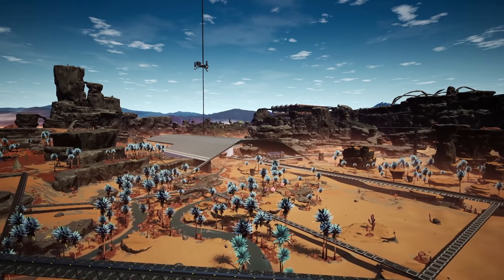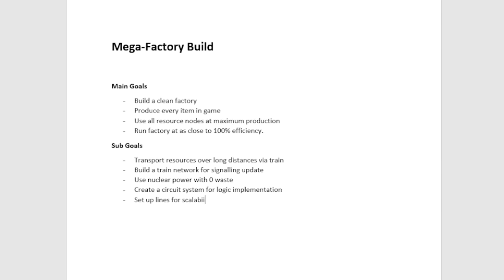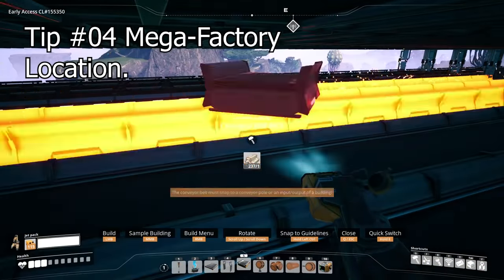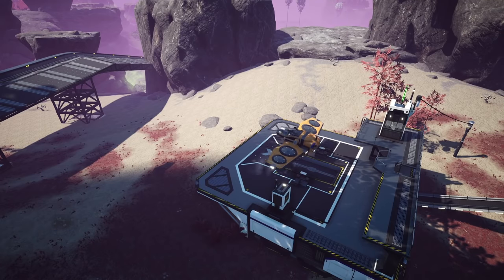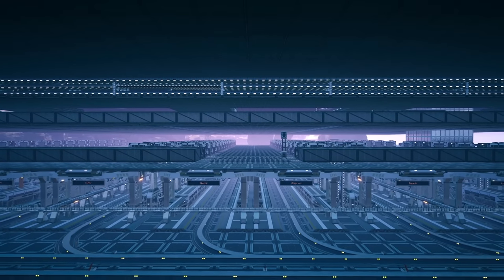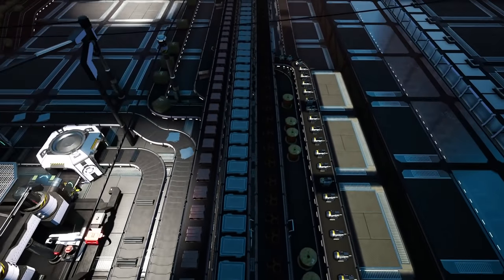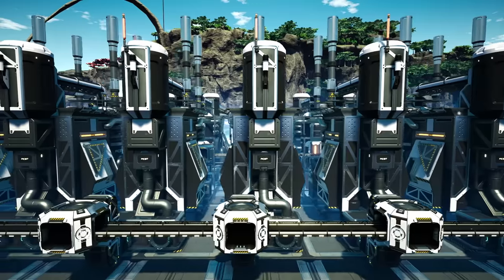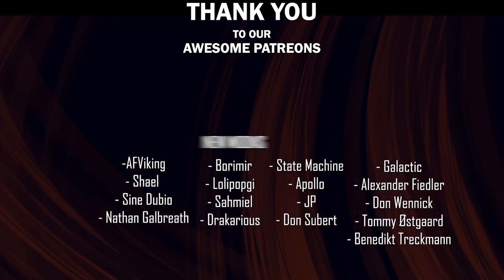14 Mega Factory Starting Tips | Satisfactory Game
14 Mega Factory Starting Tips | Satisfactory Game
Starting a mega factory or mega base in the Satisfactory Game? These 14 tips will help!

Welcome back to another Update 4 Satisfactory guide, today we're looking at 14 tips to help you get started with a megafactory build.
As I start to transition to the megafactory in my build I will break down my system of building it, which I hope you will find useful.

This content is only doable because of you awesome people! I'm so grateful to each and every one of you! Thank you.

Live Content Schedule: (June - 2021)
Mon: -
Tue: -
Wed: Satisfactory Megafactory Live Stream (Twitch - 6pm GMT)
Thu: -
Fri: Satisfactory Megafactory Live Stream (Twitch - 6pm GMT)
Sat: Valheim /Satisfactory (Twitch - 6pm GMT)
Sun: -